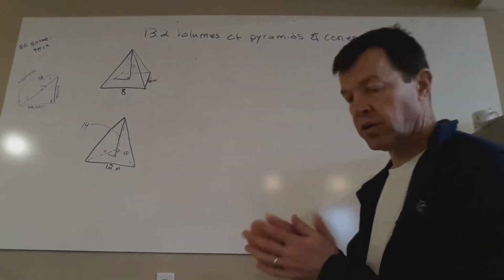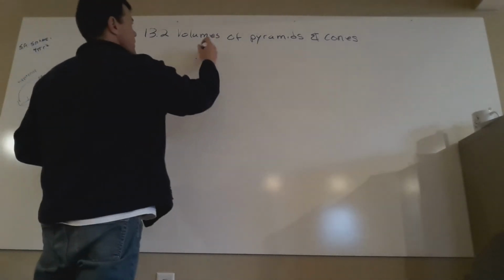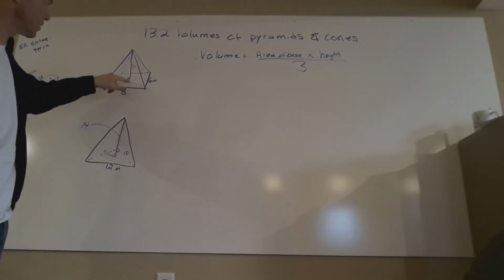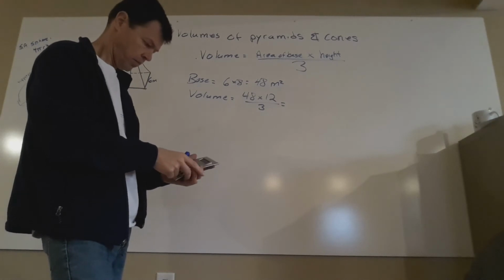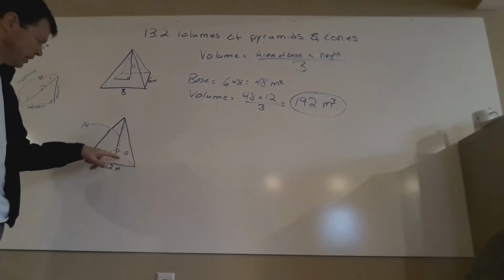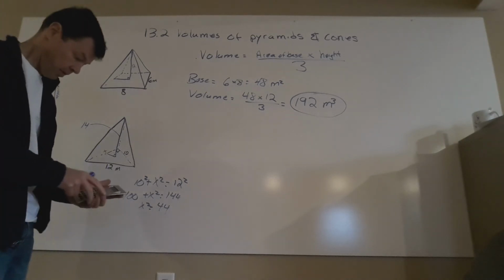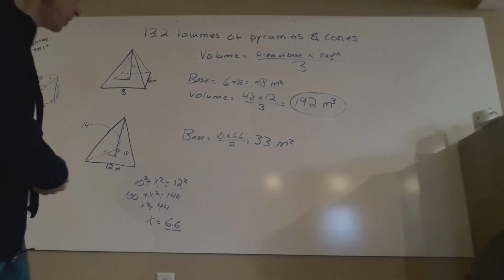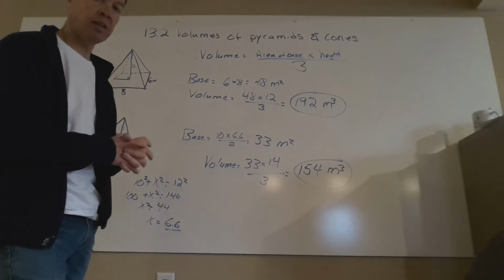13.2 volumes of pyramids and cones part 1